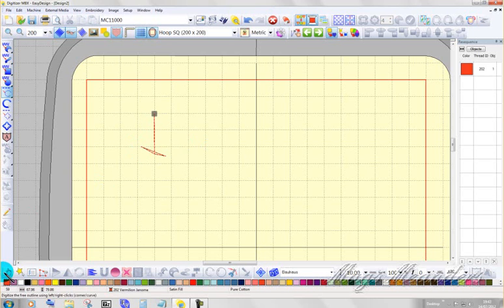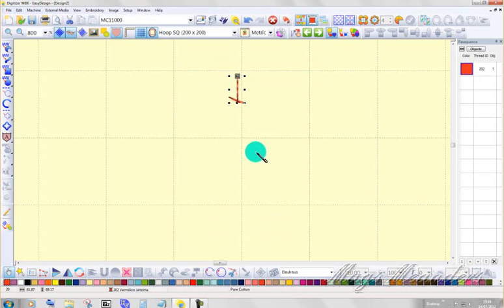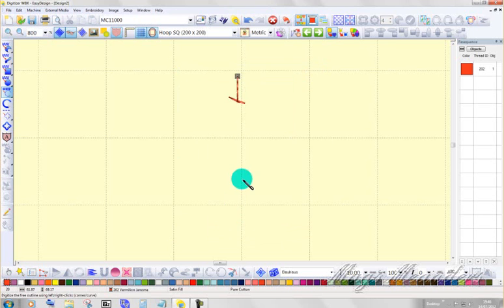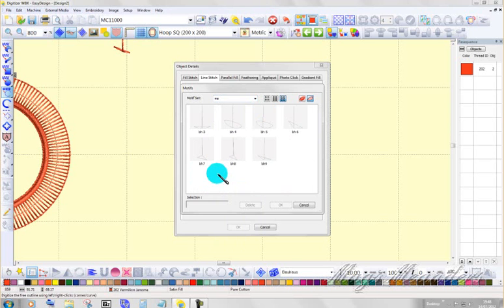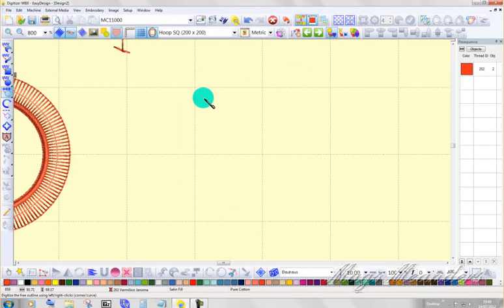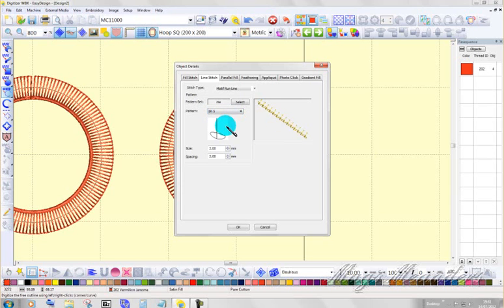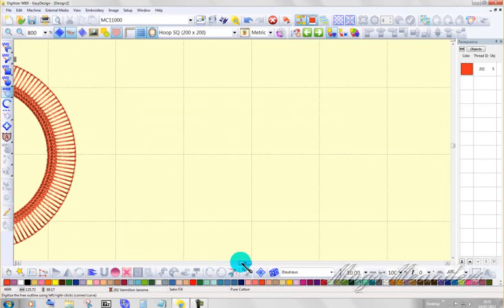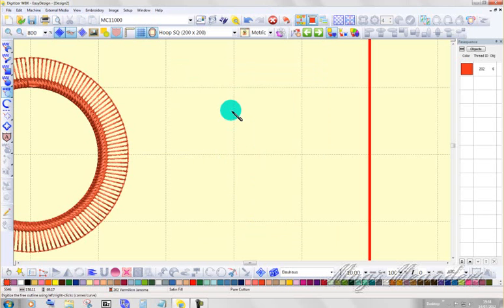broderie anglaise 5b